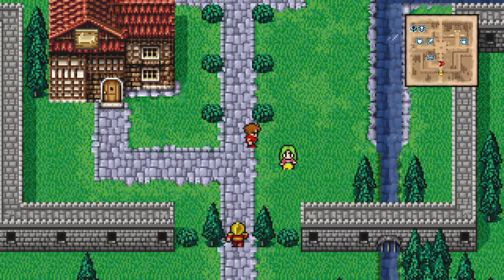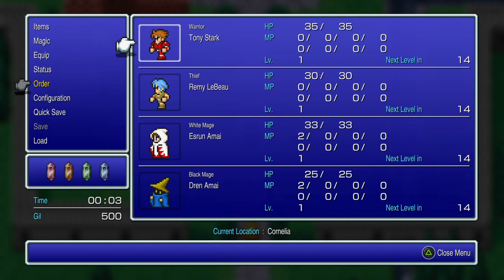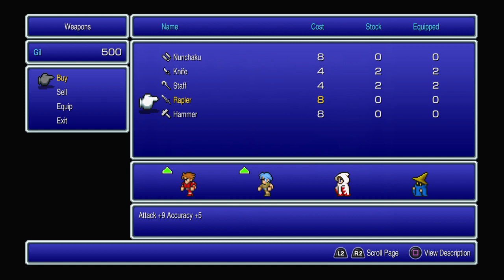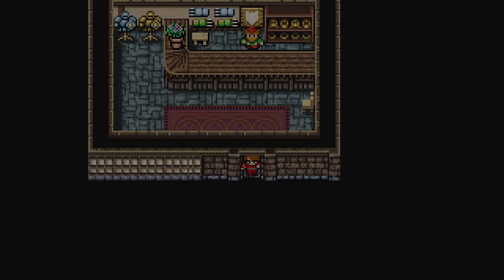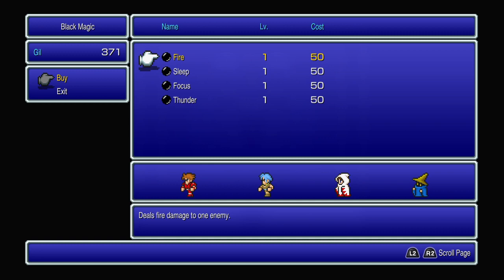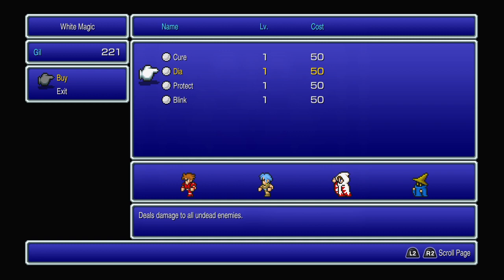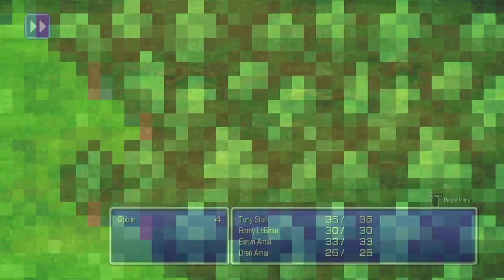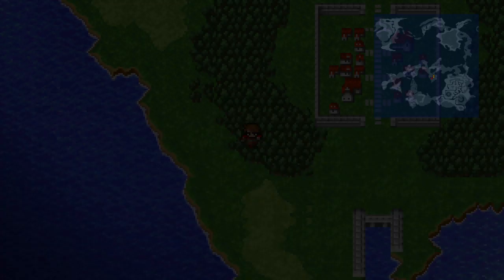FINAL FANTASY PIXEL REMASTERED 9 minutes of gameplay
Final fantasy is a series of RPGs I have enjoyed since I was a teenager. Square Enix made a great decision to remaster Final Fantasy 1-6, including the 3rd one that only released in Japan for decades. I have beaten all but 3. This remaster will make it SO much easier to play. I recommend them, but admittedly, for nostalgic purposes. Enjoy!